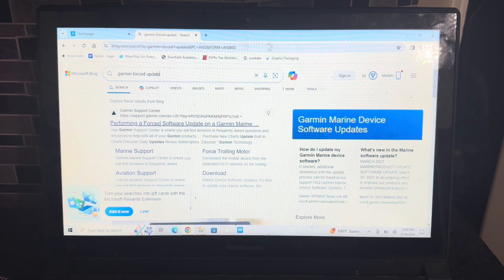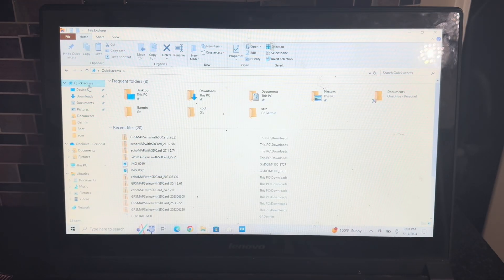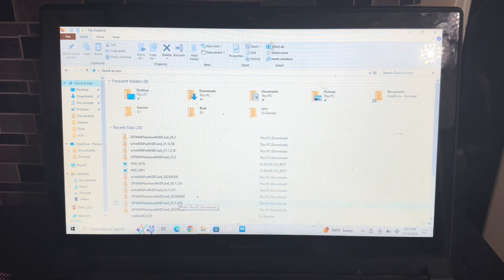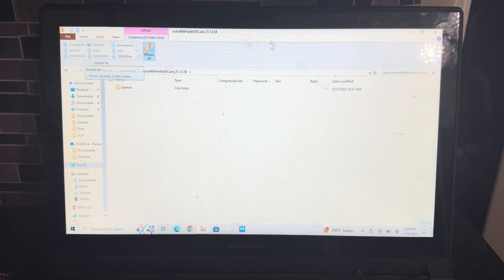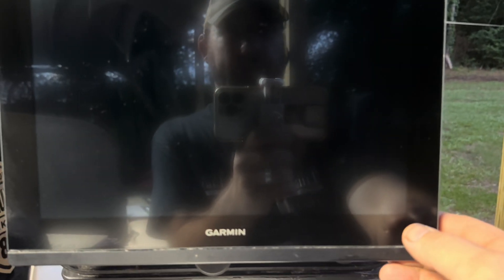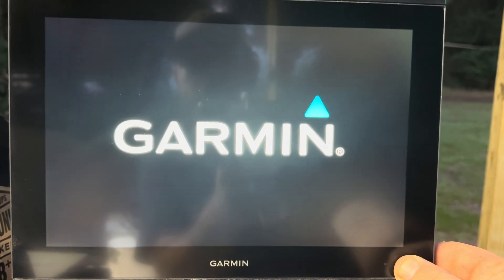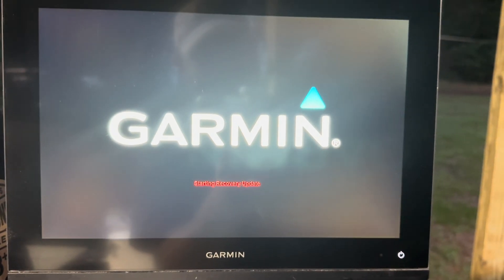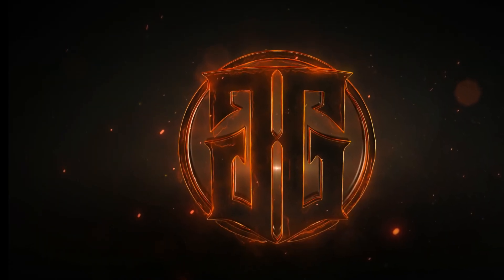Garmin Livescope: Performing A Forced Software Update Step By Step Instructions